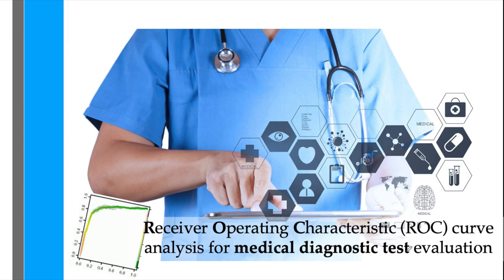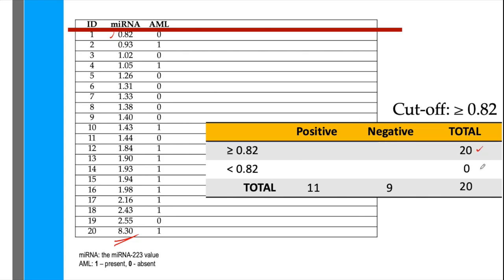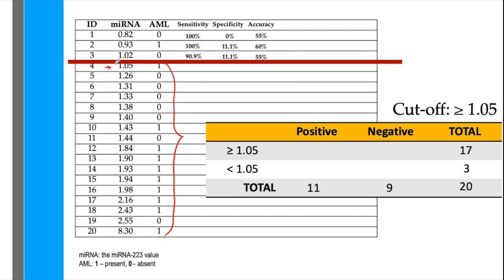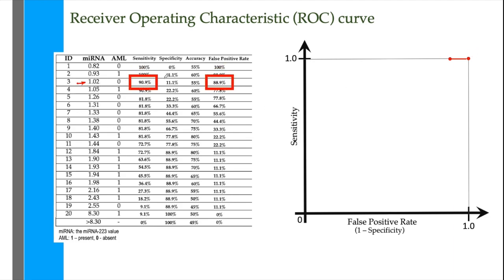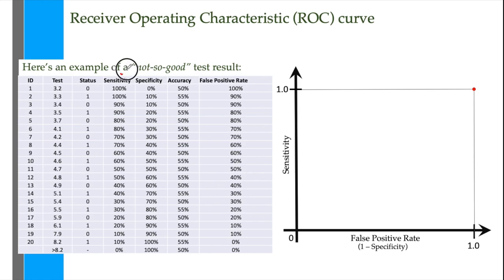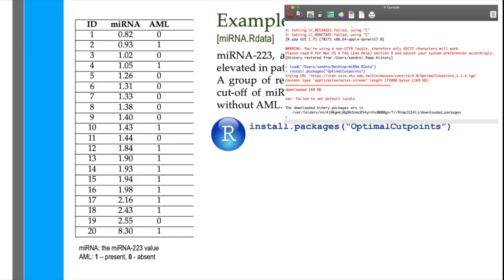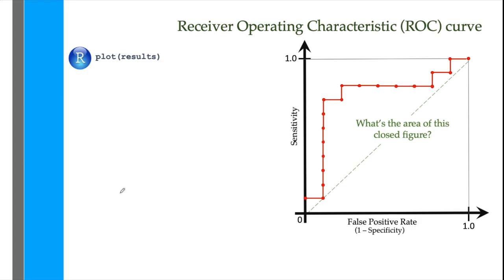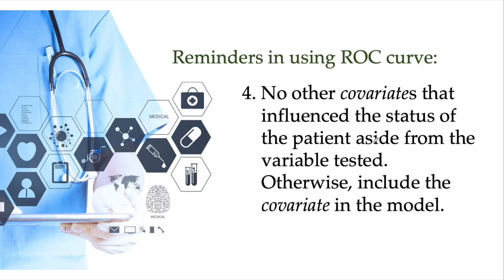Receiver Operating Characteristic (ROC) Curve Analysis for Optimal Cut-off in Disease Identification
This video presents how to perform ROC analysis in determining the optimal cut-off for disease identification. It starts with the manual calculations of identifying the measures of accuracy (sensitivity, specificity, etc) for each cut-off, sketching the ROC curve, and eventually using Youden's index J for the optimal cut-off. The use of R was demonstrated on how to generate the same results, and for Area Under the Curve (AUC) calculation.

Video Chapters:
0:00 Introduction
2:59 Manual calculation and concepts using example 1 (miRNA.RData)
25:20 Using R (miRNA.RData)
31:59 Example 2 (elastase.RData)
34:50 Reminders in using ROC Curve